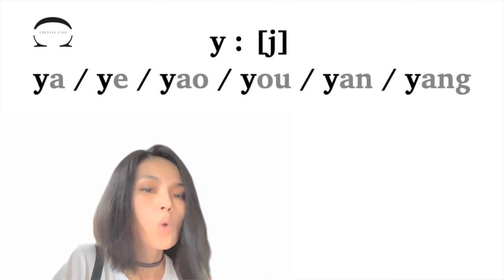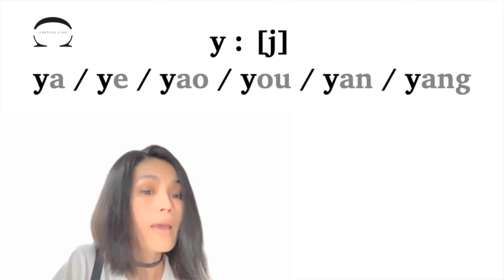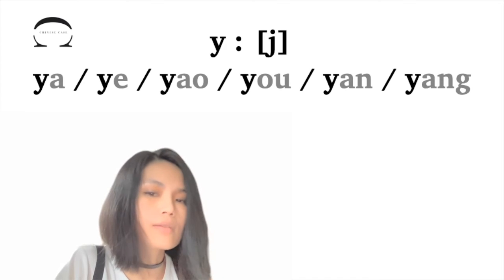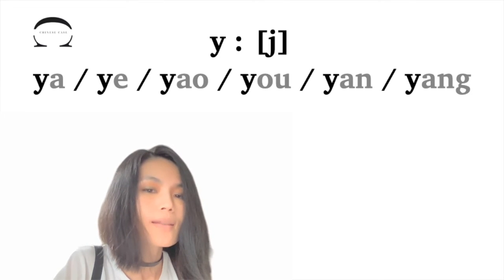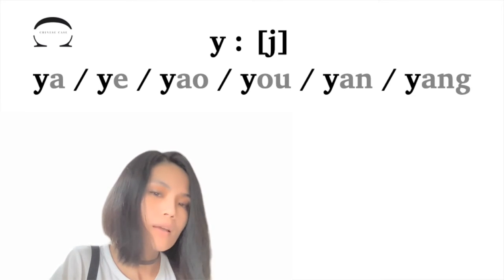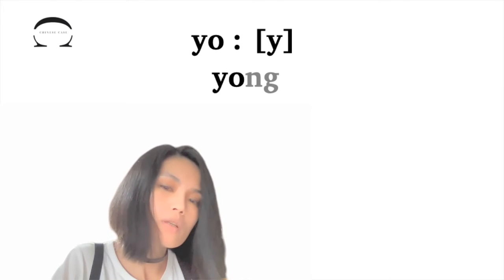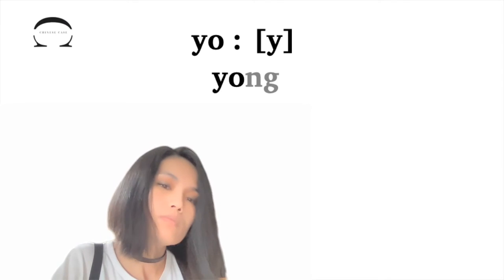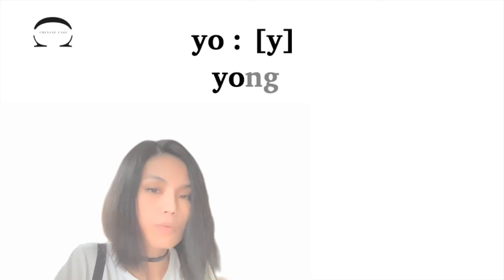Chinese Letter “Y”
The letter “y” is a curious case is the Chinese pinyin system : it’s neither an initial, nor a final. But it’s so often seen, why is that ? This video explains the reasons behind as well as helps you grasp the 3 different ways to pronounce it.

Video Chapters :
00:00 Intro
00:15 Main content
04:47 Closing sequence

About CC Method
"CC" stands for
-- Chinese Case;
-- deConstruction and reConstruction.

The Core of the CC Method
-- Language learning is a workout of tongue muscle and brain muscle;
-- To get better, practice is the key. However, there are techniques that can make your workout more efficient.

The Way of the CC Method
-- Solving each case by deConstruction and reConstruction;
-- Helping you construct new skills based on the language know-how that you already have.

What CC Method provides :
1) Easy Chinese learning guides and tips;
2) Learner-friendly methods for Chinese learning.

Let's make your language workout smarter !

I'm your Chinese Case Consultant — TRIPLE C.
Bring me a case by asking me a question.
If I open your case, I will close it for you.

I could be your personal Language Workout Trainer.
I communicate in English and French.